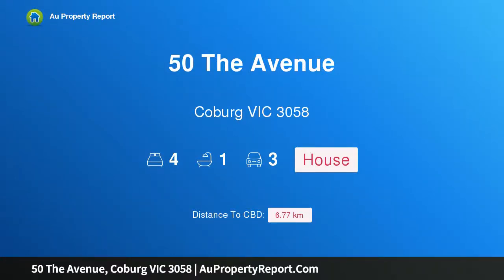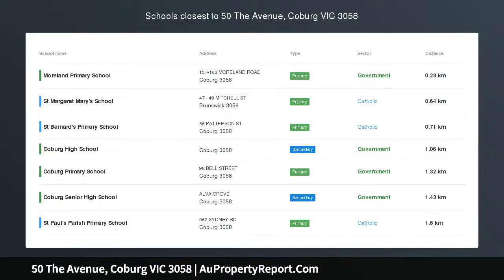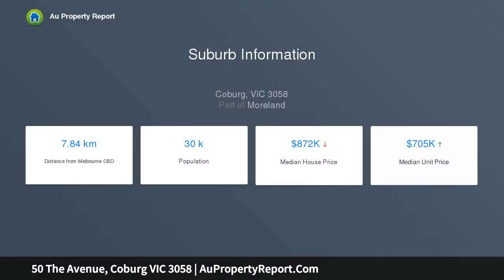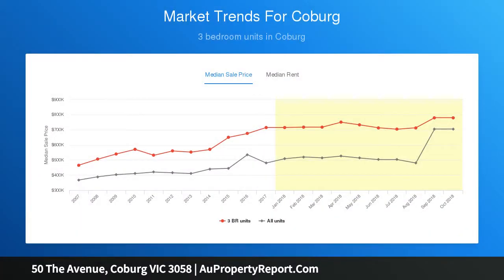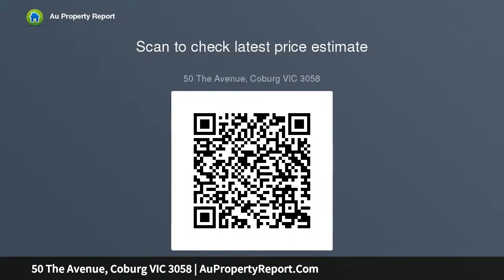50 The Avenue, Coburg VIC 3058 | AuPropertyReport.Com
50 The Avenue, Coburg VIC 3058
Property Type: house
Bedrooms: 4
Bathrooms: 4
Car Space: 3
VICTORIAN CHARM IN PRIZED LOCATION